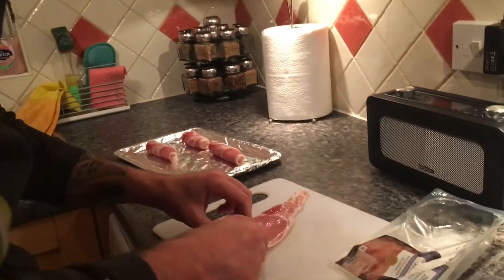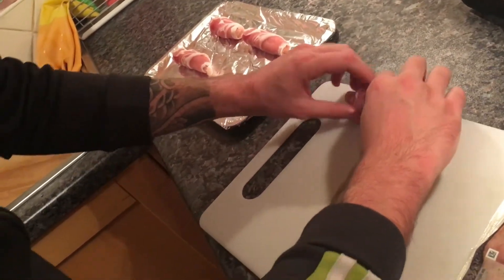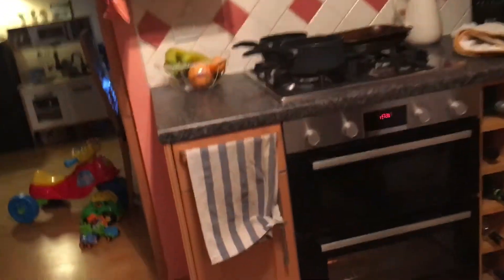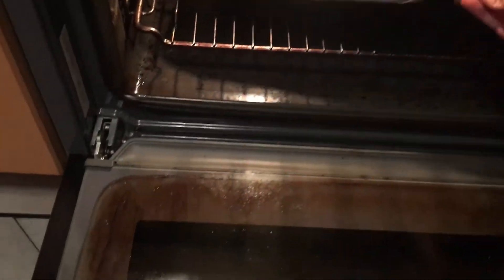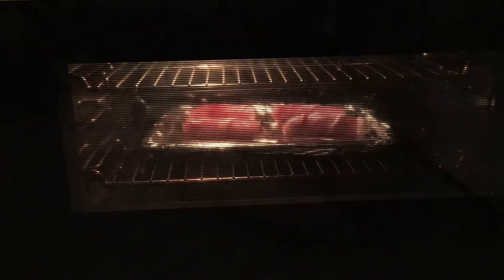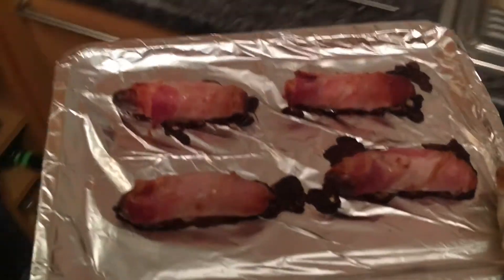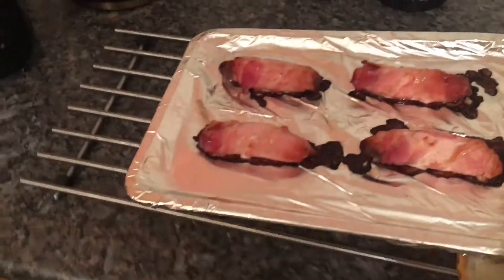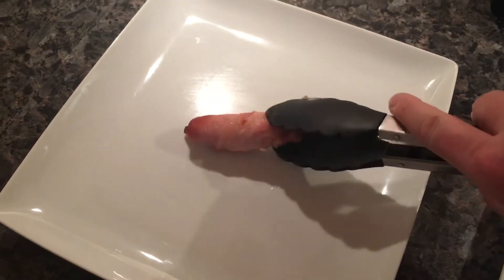How to make pigs in blankets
5 easy steps to make your own pigs in blankets.

1. Buy sausages & bacon.
2. Roll the sausages in the bacon.
3. Cook in the oven.
4. Enjoy.
5. Enjoy some more.